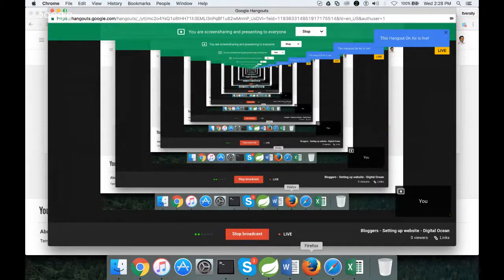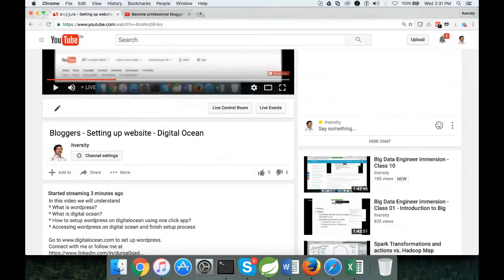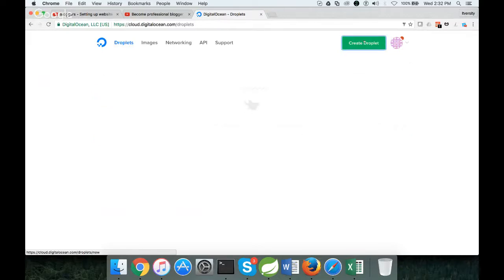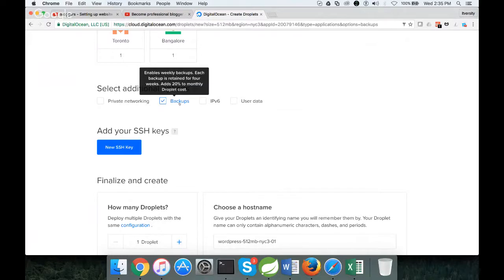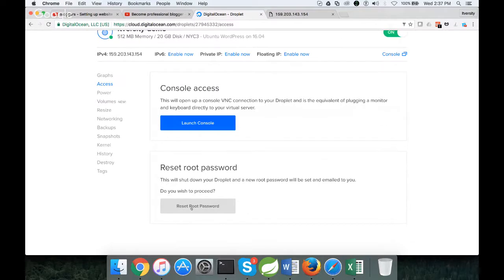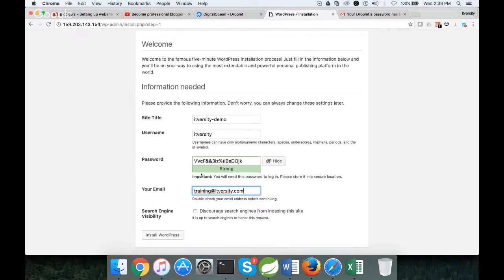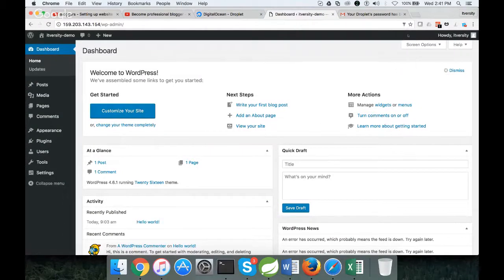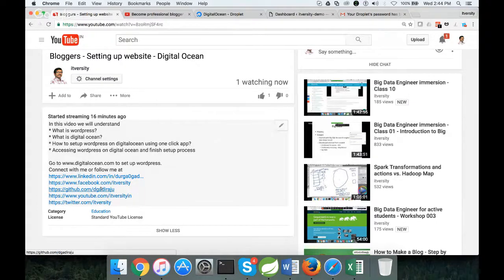Bloggers - Setting up wordpress - Digital Ocean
* What is digital ocean?
* How to setup wordpress on digitalocean using one click app?
* Accessing wordpress on digital ocean and finish setup process

to set up wordpress.